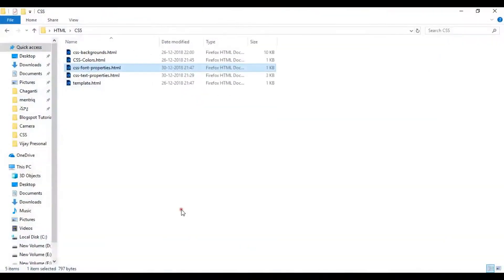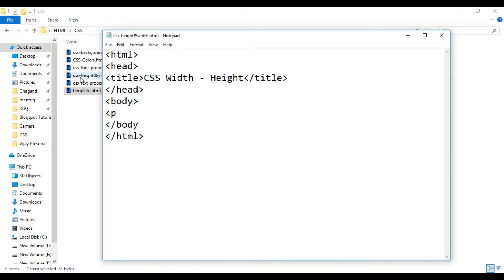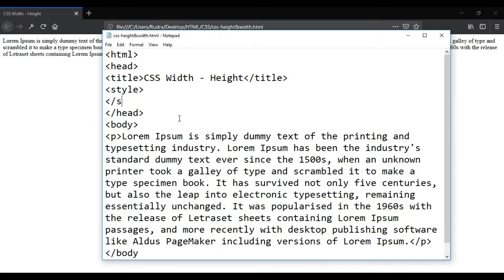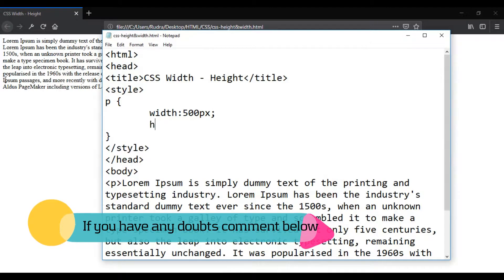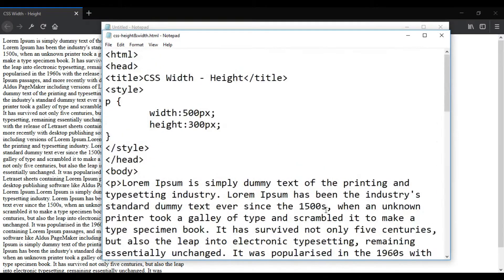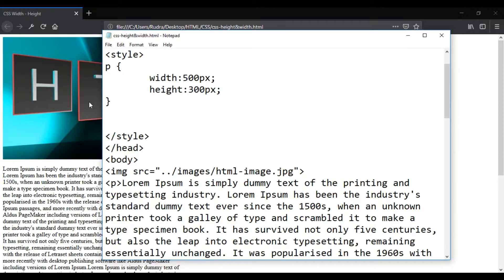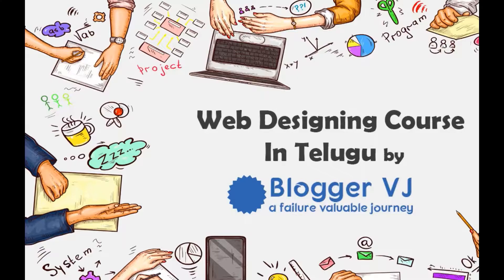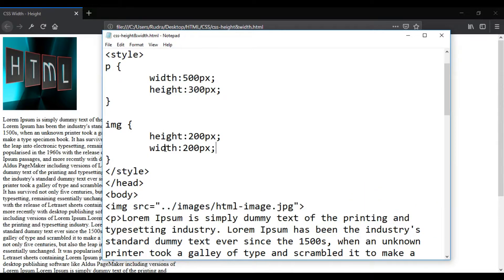CSS Width & Height Properties in Telugu | CSS Telugu Tutorials | DASARADHI LEARNINGS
In this lesson you will know what are the css properties of width and height? We are define width and height of html tags with these width and height properties in telugu. You will learn about the width and height properties in telugu step by step. This tutorials are designed for complete beginners. If you like this video, share a word about